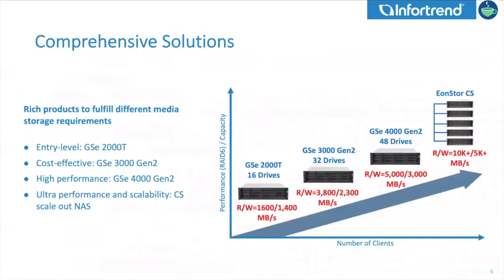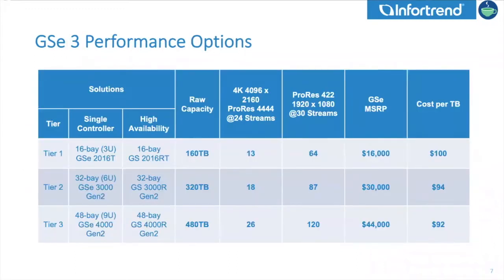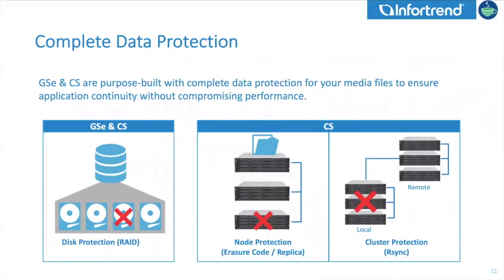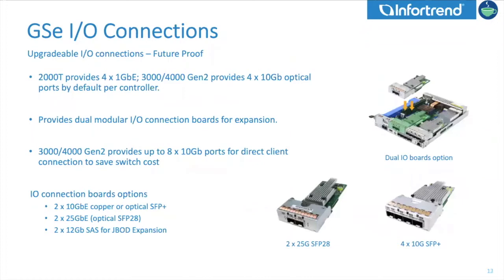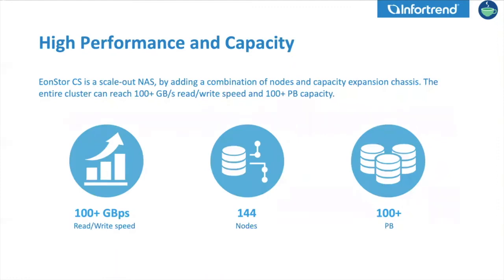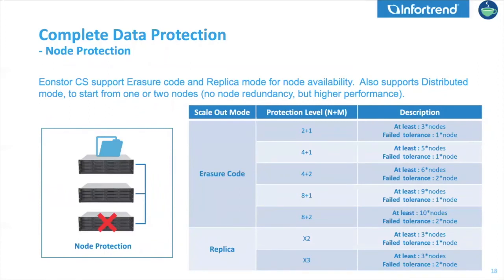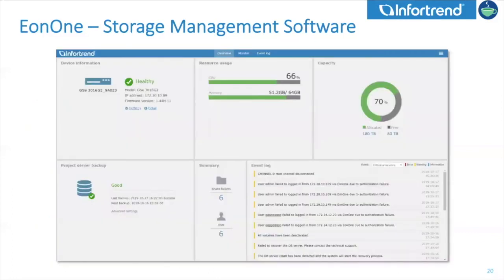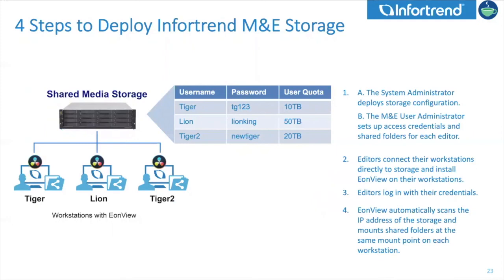Global Distribution Presents Round the kitchen table with Infortrend EonStorGSe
Nick Warburton CTO Global Distribution

Mar 23 2020 | 21 mins
In this webinar, we present Infortrend's GSe series of data storage products.